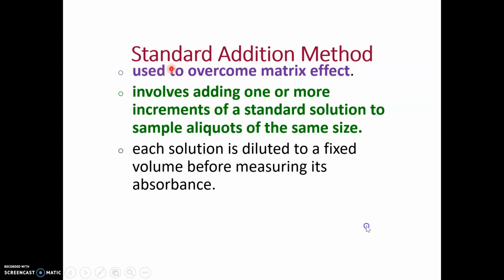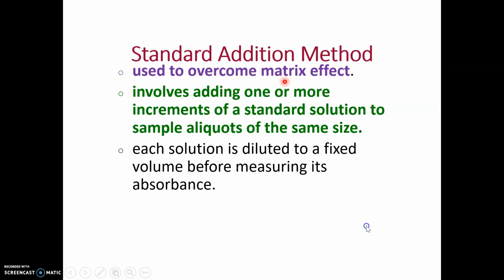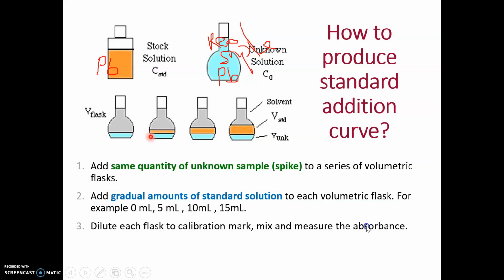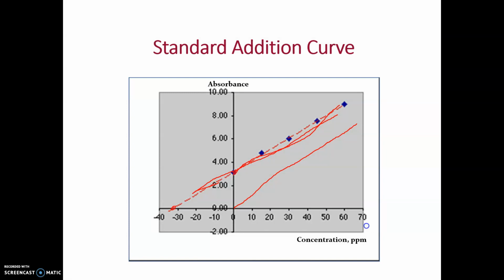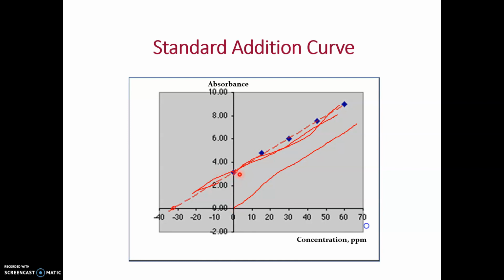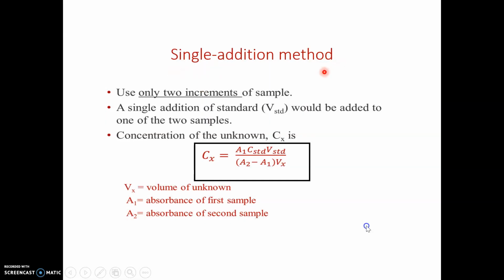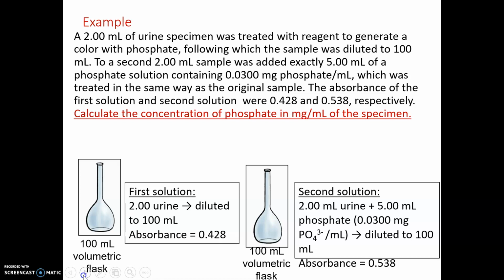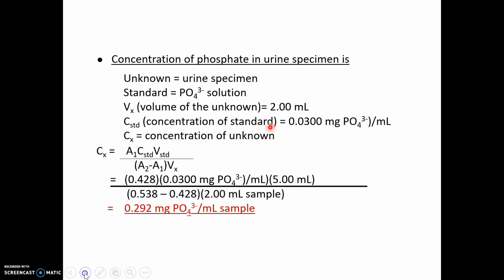2.3.4#Standard Addition Method